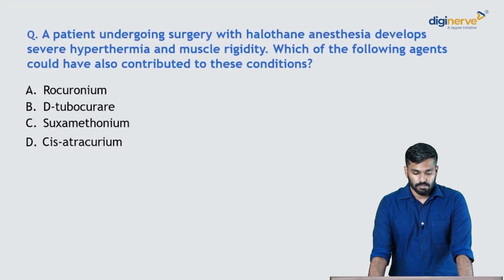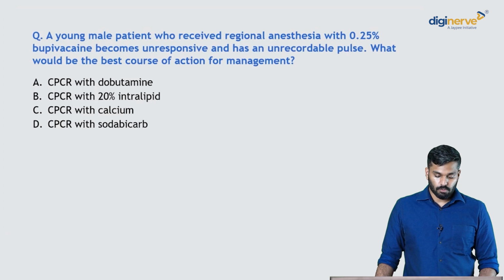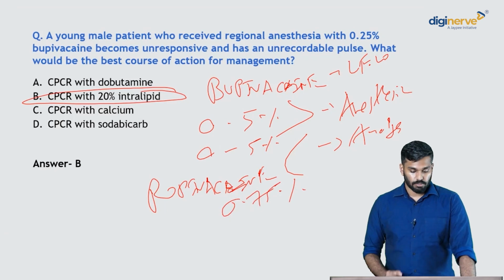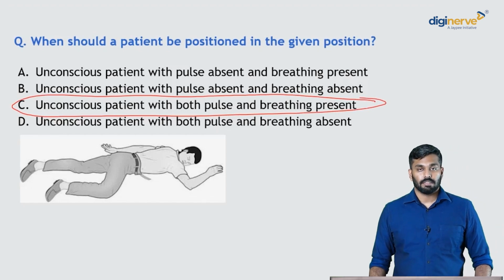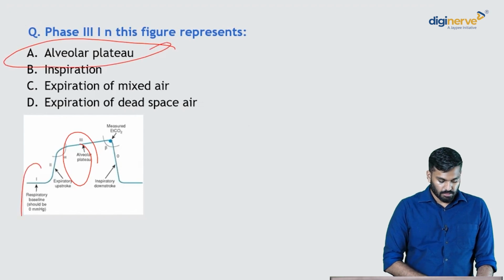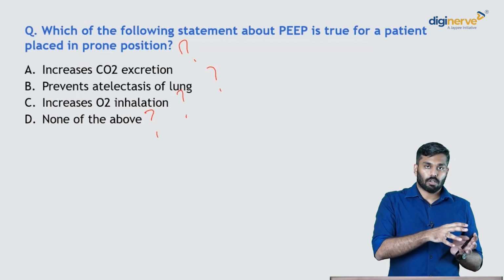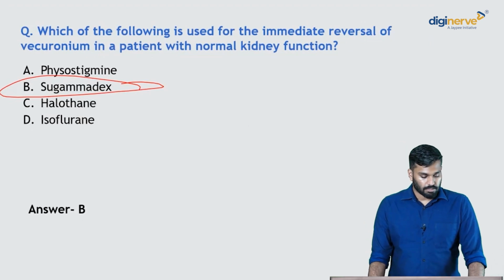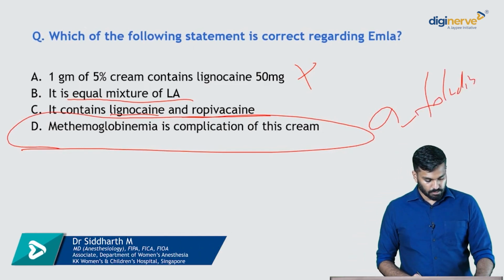Anesthesia PYQ Discussion NEET PG 2021 to 2024 | Dr Siddharth M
Welcome to this comprehensive Anesthesia NEET PG PYQs video! In this session, we’ll cover the most important and frequently asked Pharmacology questions from previous NEET PG exams. This video is designed to help you familiarize yourself with the types of questions you might encounter, as well as key concepts and high-yield topics for your NEET PG preparation.

We break down each question, discuss relevant concepts, and provide tips on how to tackle similar questions in your exam. Whether you're a medical student, preparing for NEET PG, or revising for community medicine, this video is a perfect resource to enhance your understanding of this crucial subject.

Faculty:
Dr Siddharth M
MD (Anesthesiology), FIPA, FICA, FIOA